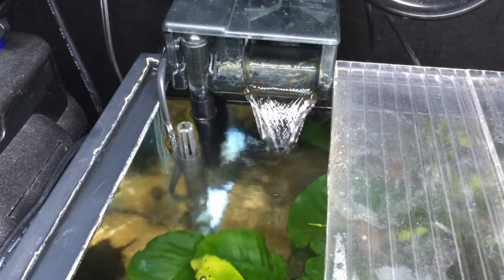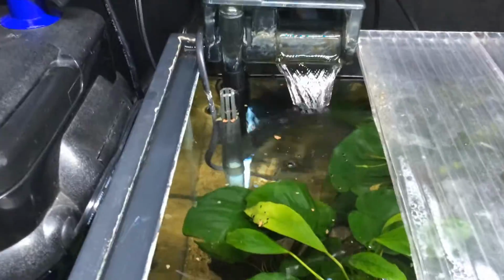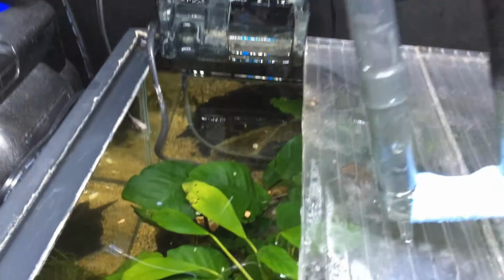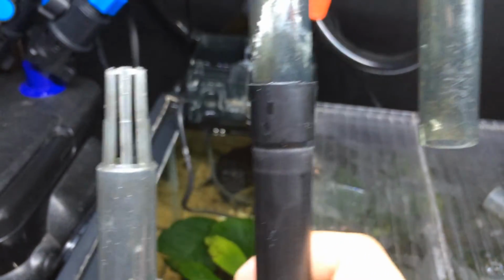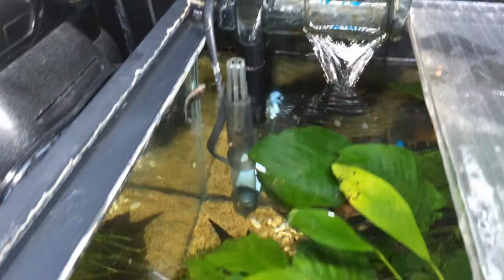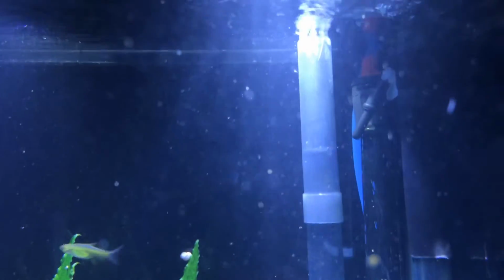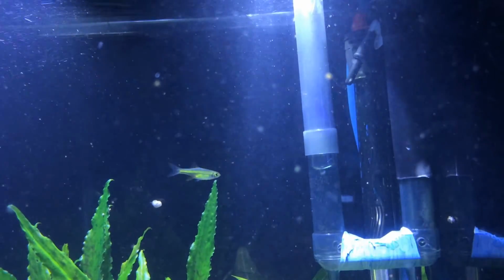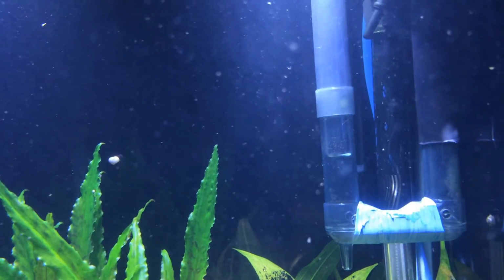DIY Surface Skimmer